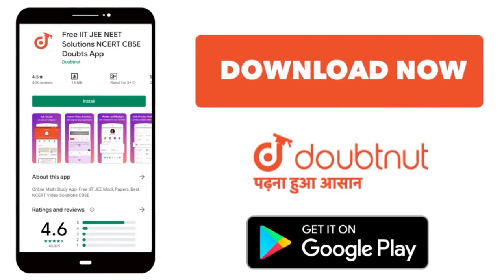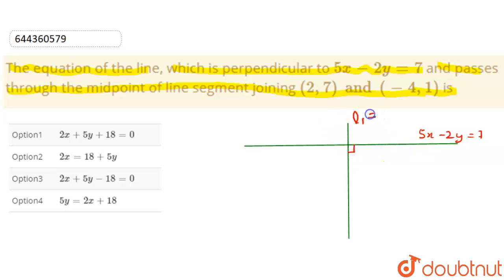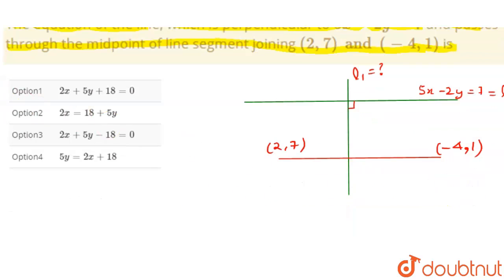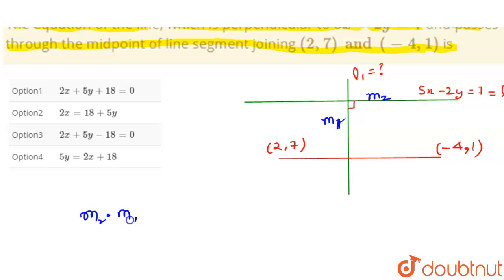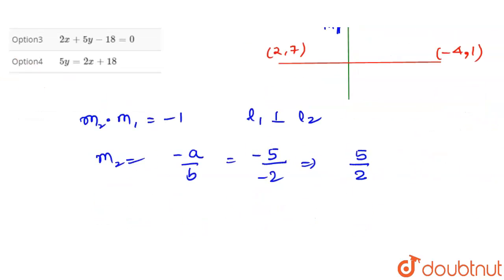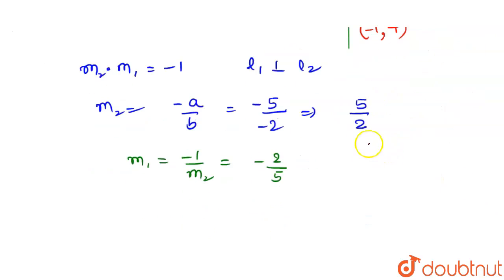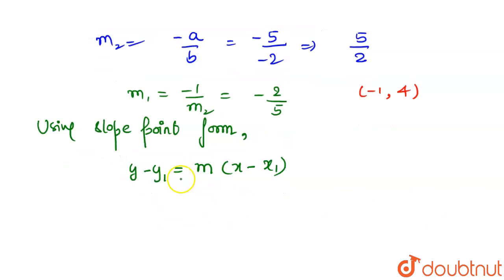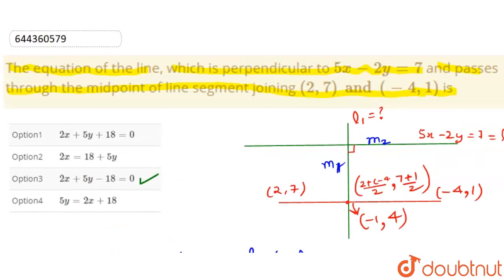The equation of the line, which is perpendicular to 5x-2y=7 and passes through the midpoint of l...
The equation of the line, which is perpendicular to 5x-2y=7 and passes through the midpoint of line segment joining (2,7)and (-4,1) is
Class: 12
Subject: MATHS
Chapter: STRAIGHT LINES
Board:IIT JEE

👉 Have Any Query? Ask Us.